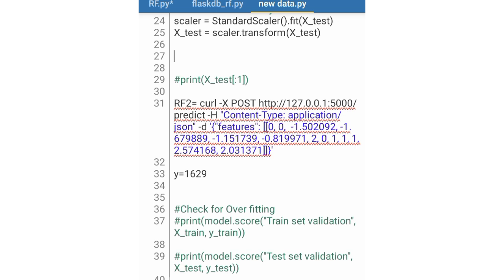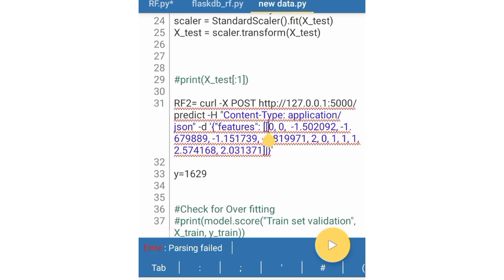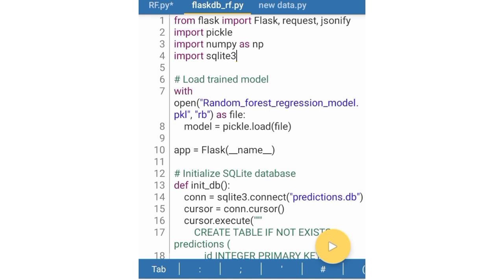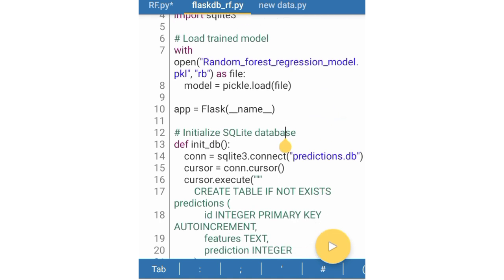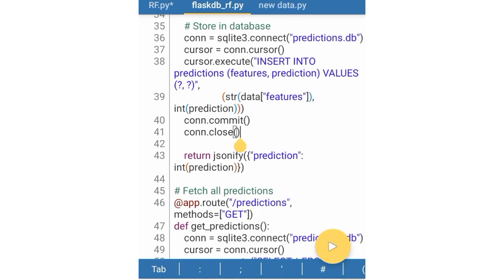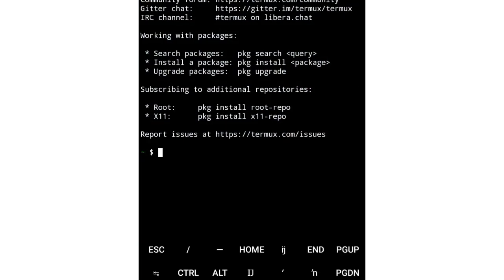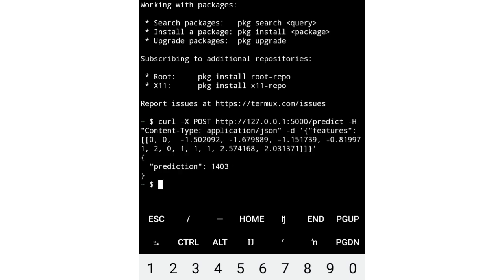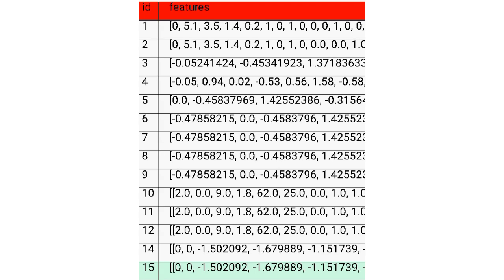Machine Learning Model Deployment Process Part 2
In this part 2 tutorial, you'll learn how to deploy a machine learning model using **Flask API** and store predictions in an **SQLite database**. Whether you're a beginner or an experienced developer, this step-by-step guide will walk you through the entire process—from setting up your Flask app to saving model outputs in a database.

✅ How to create a **Flask web app** for your ML model
✅ How to **load and use** a trained machine learning model
✅ How to **set up an SQLite database** to store predictions
✅ How to **run and test** your deployed model

- Python
- Flask (Backend Framework)
- SQLite (Lightweight Database)
- Scikit-learn (Machine Learning Model)
- Linux Environment

- Aspiring ML engineers
- Python developers
- Anyone interested in model deployment